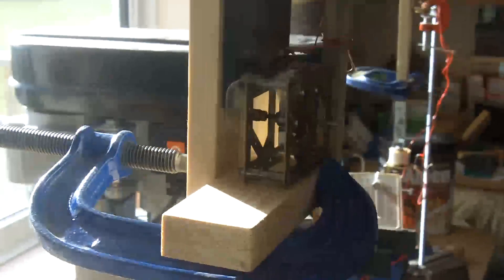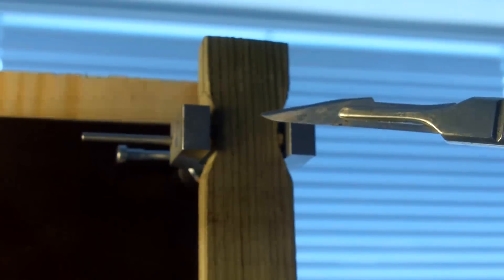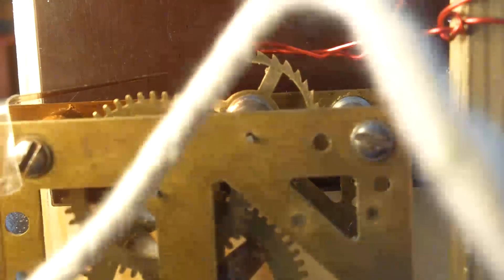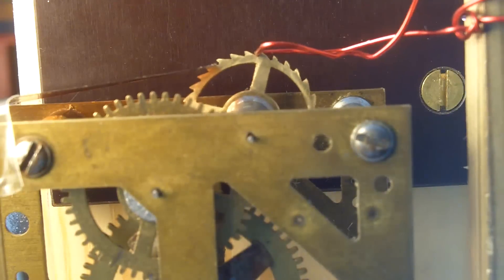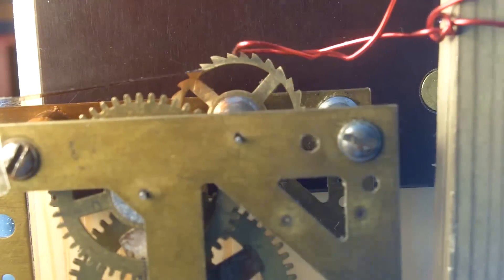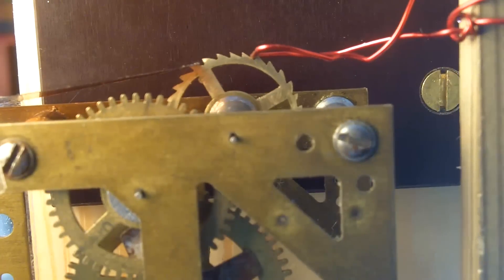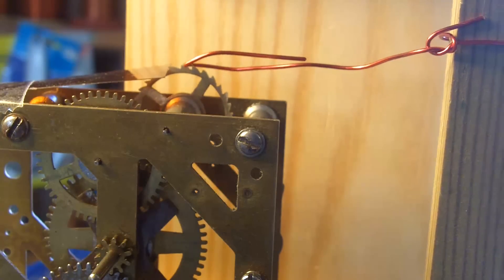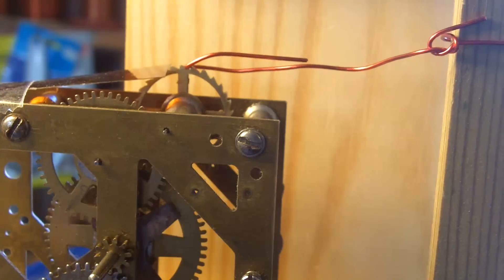Hipps clock movement project,rough part 10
In this tenth video I jury-rig the clock movement on a temporary shelf and drive the mechanism with the pendulum for the first time, you see it warts and all. The pendulum is hand powered only at this stage.
Updates... You'll see in part 11 that I did't fit the clock frame too far below the pendulum suport but I did try it out.If you want to cut out the waffle go to part 16 (summary,) but you won't know what you're missing.